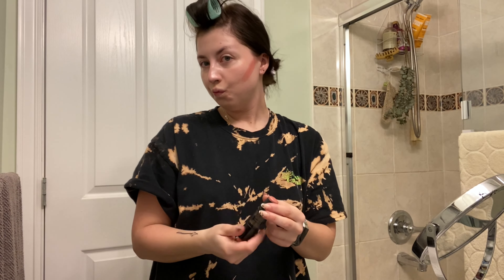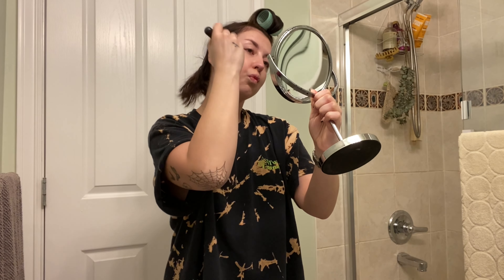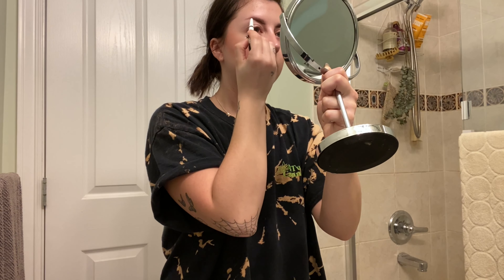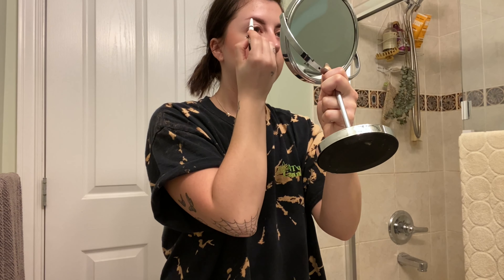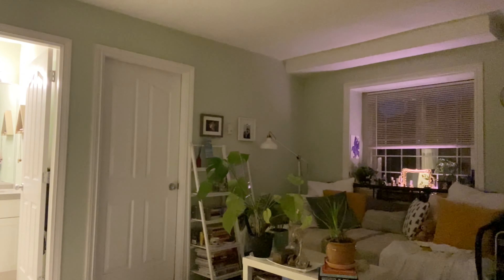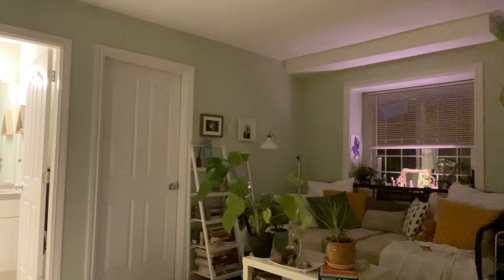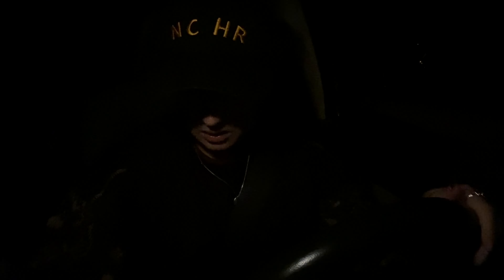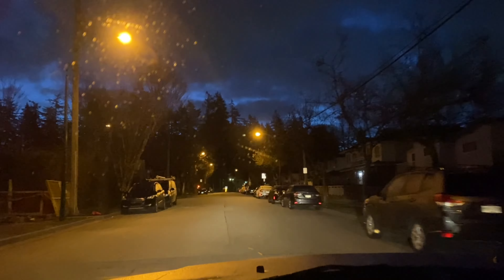grwm for a day in my life as a production assistant! commercial shoot!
hello! grwm at 5am for a prelight day on set as a production assistant!

I try to give you guys a little cheeky peek into the life of a PA in film and television but it's so hard! There is so much we're not allowed to share but one day i'll be able to make my own movies and take you along for the ride.

BIG LOVE!!!
courts